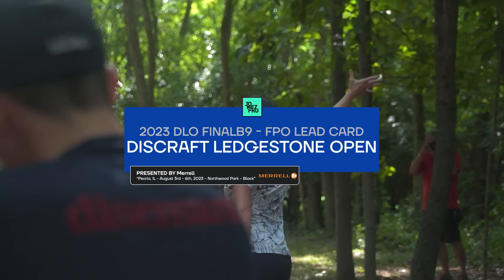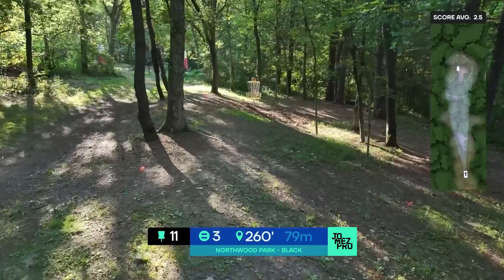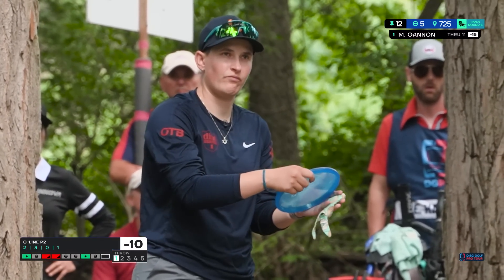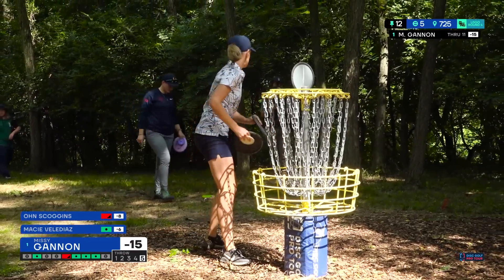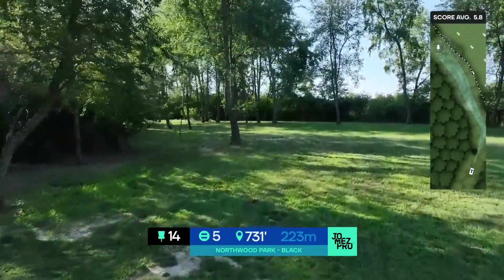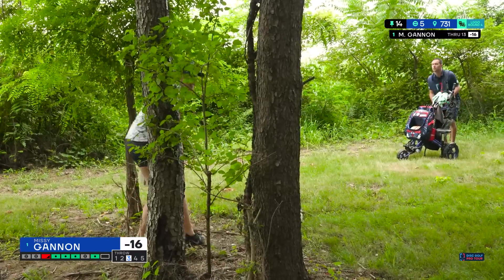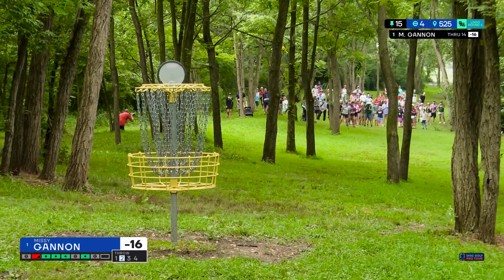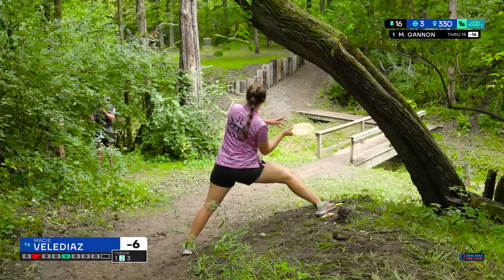2023 Discraft Ledgestone Open | FPO FINALB9 | Gannon, Scoggins, Hansen, Veladaiz | Jomez Disc Golf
Card: Missy Gannon, Ohn Scoggins, Ella Hansen, Macie Veladiaz
Course: Northwood Park - Black | Morton, IL
2HotGeese: Madison Walker, Erika Stinchcomb

00:00 Start
00:38 UDISC LEADERBOARD
01:03 HOLE 10
04:14 HOLE 11
07:34 HOLE 12
13:30 HOLE 13
17:50 HOLE 14
23:05 HOLE 15
27:30 HOLE 16
31:08 HOLE 17
34:18 HOLE 18
40:55 UDISC LEADERBOARD
41:49 FOUNDERS CLUB LIST